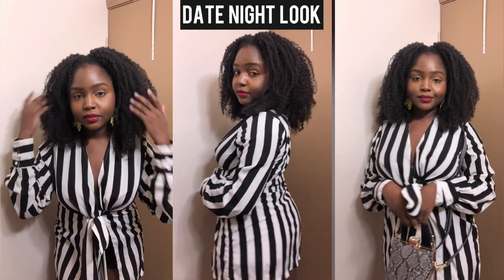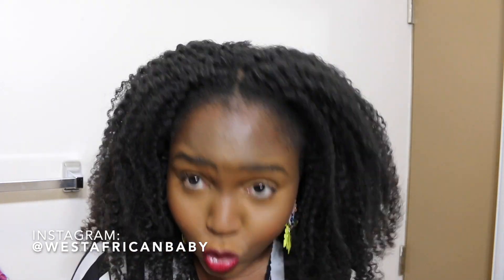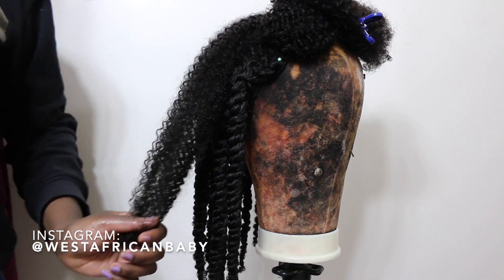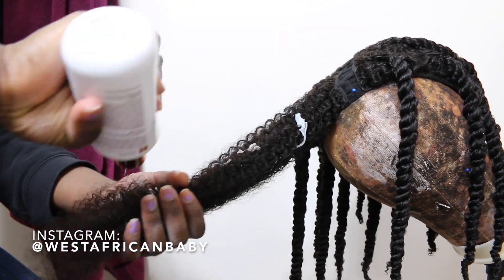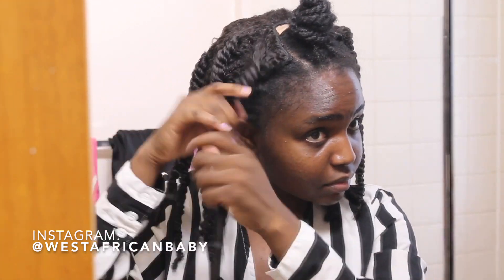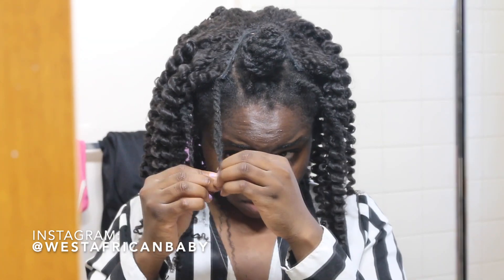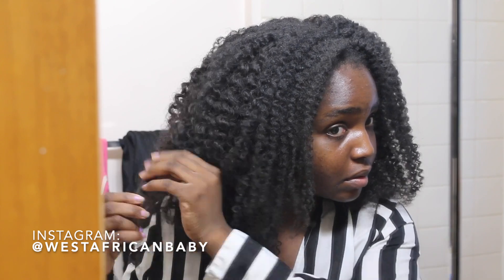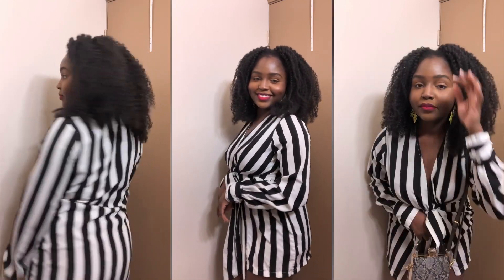Easy Last minute Valentine's day Twist out, nobody has to know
Easy Last minute Valentine's day Twistout
Hergivenhair Valentine's Day Sale is On, UP to $60 OFF!

Wig: HerGivenHair Coily Textured U part Wig-COUW01
Hair Texture: Coily (3C-4A)
Hair Length: 20 Inches
Hair Color: Natural  Color
Cap Size: M

FAQ:
100% Virgin Human Hair - Yes